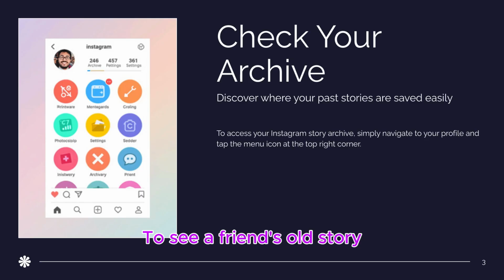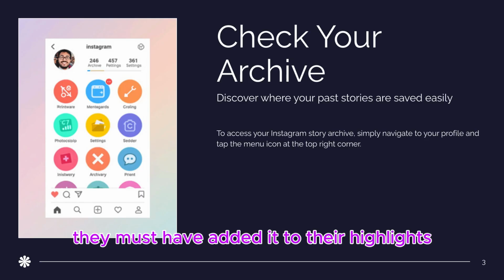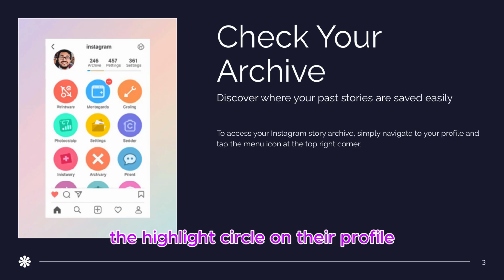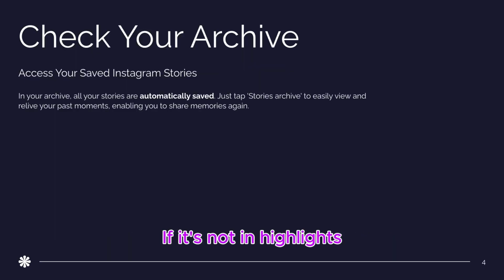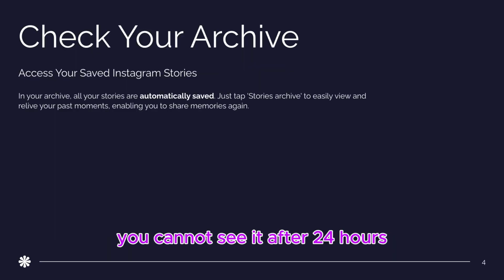How To See Old Stories on Instagram?